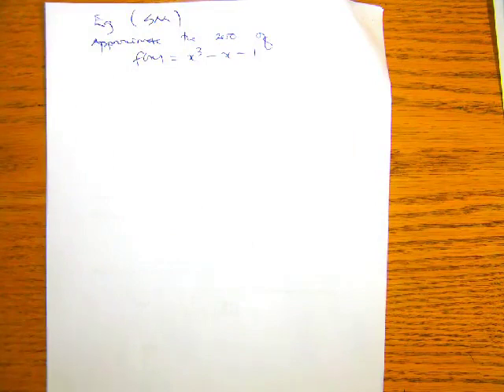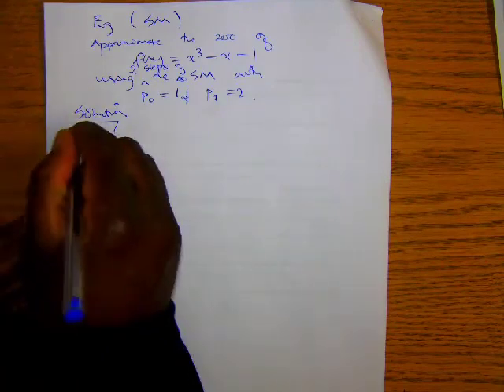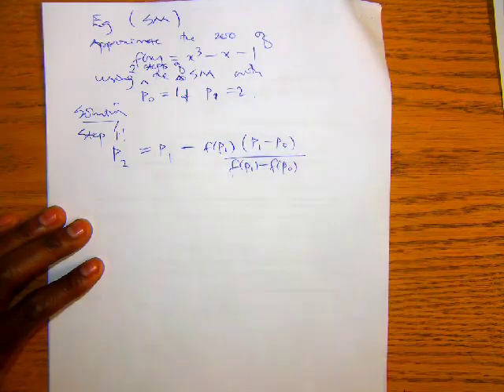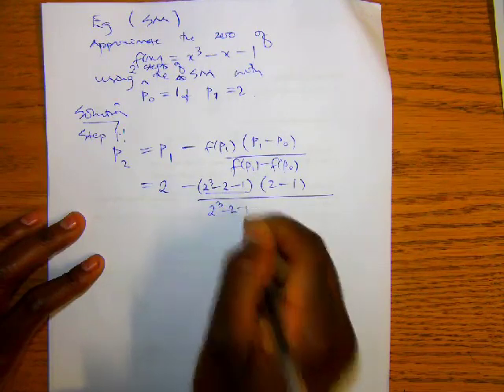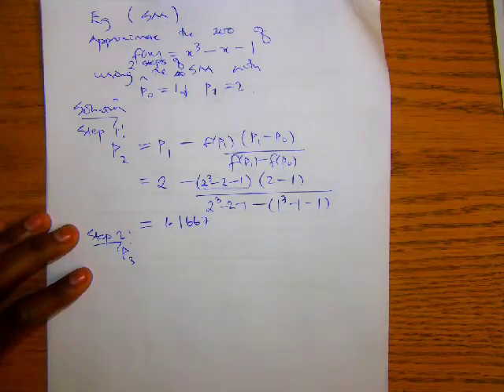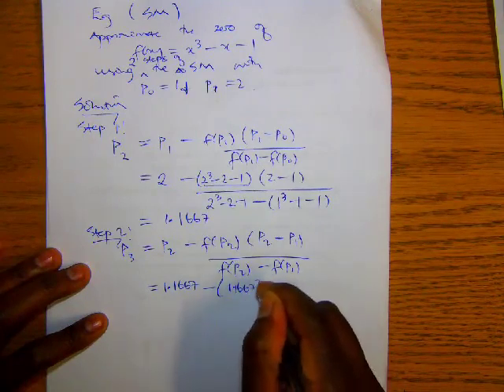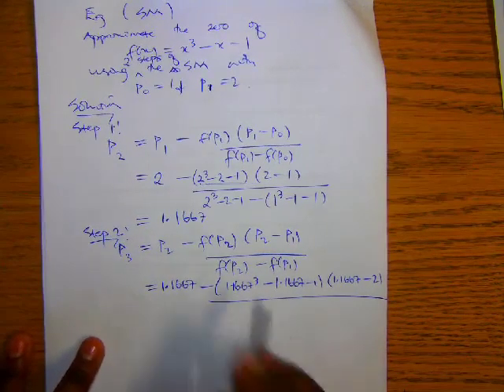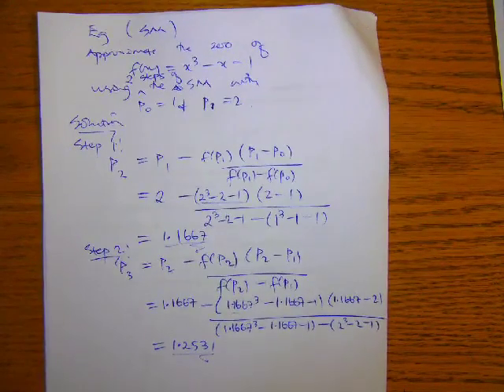Example of Secant Method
Example of Secant Method ,trapizodial exaples # applied math ,engeneering solution of differantian equations#numericals #